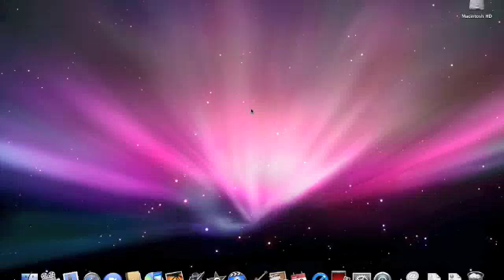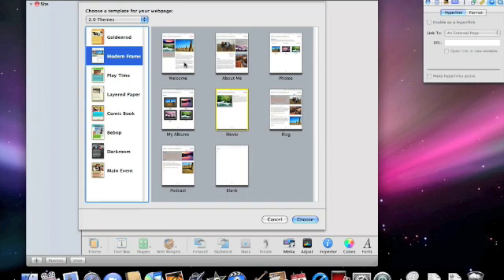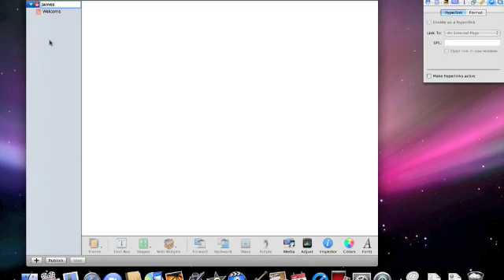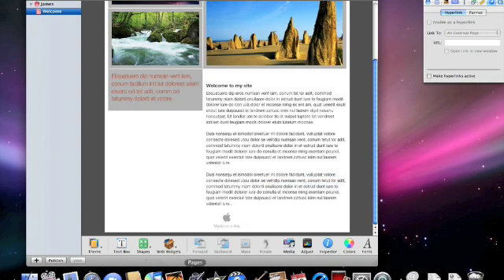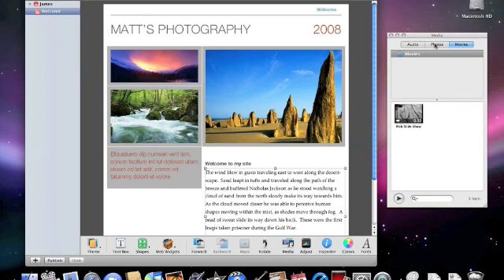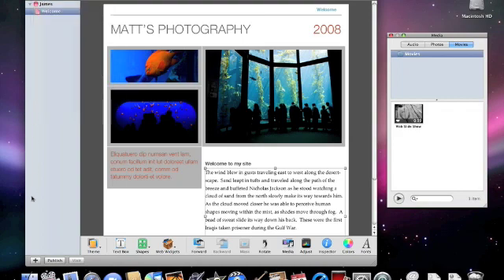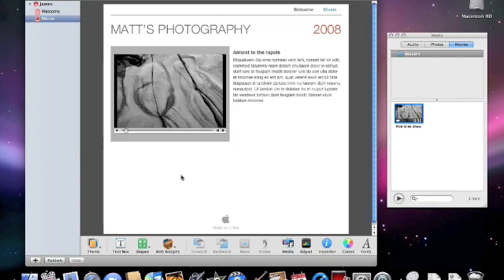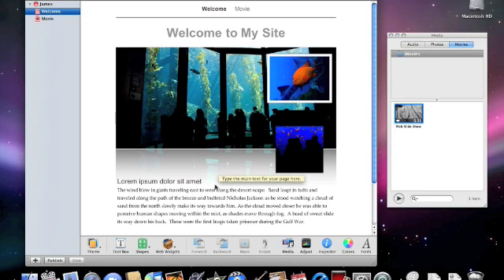Beginning iWeb Part I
This beginning video gives you tips and tricks to get started using Apple's iWeb.  It explores using themes, pages and content to make your experience with iWeb the best possible.